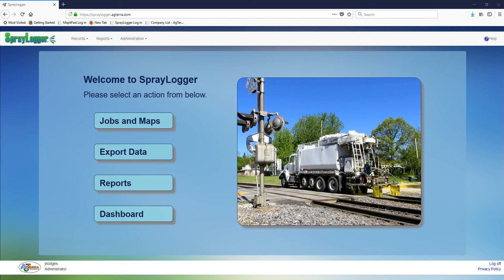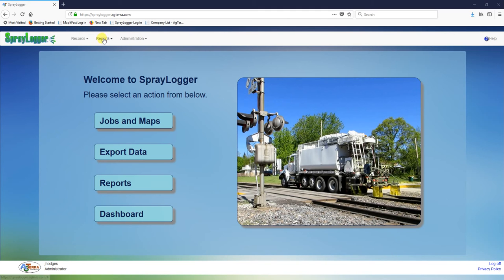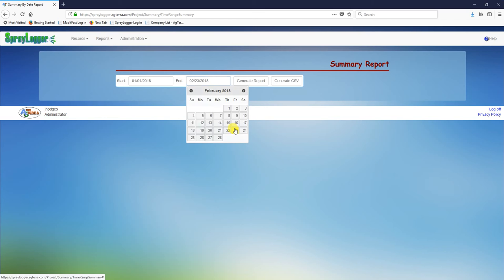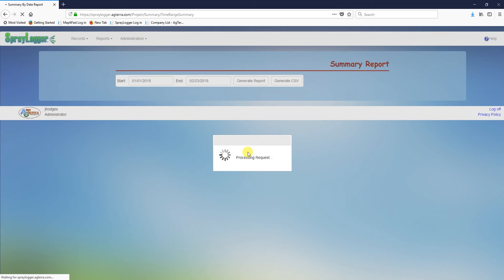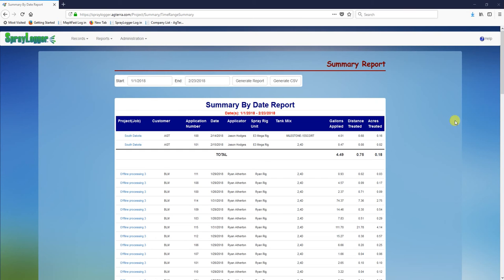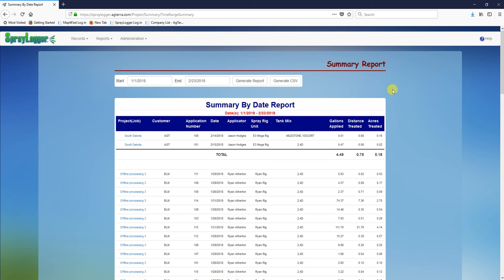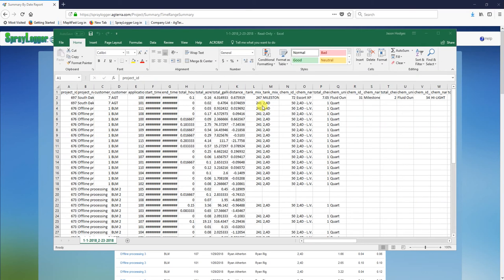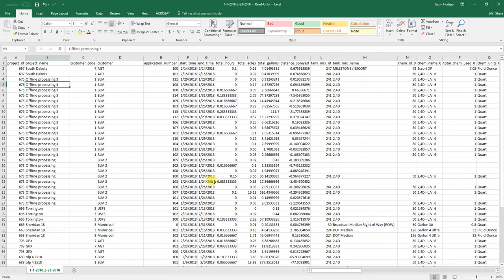How to generate a summary by date report in SprayLogger.